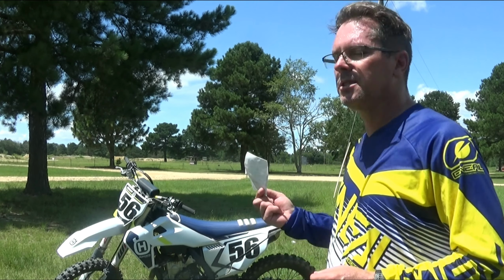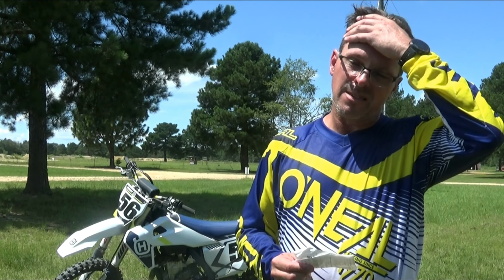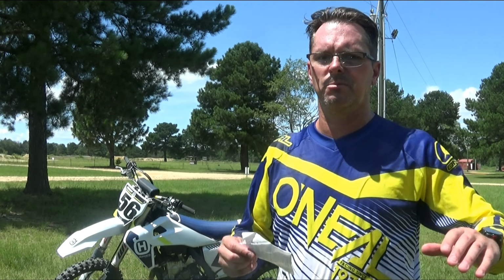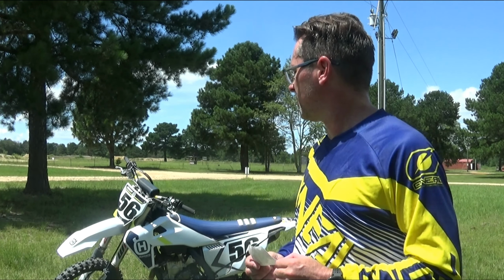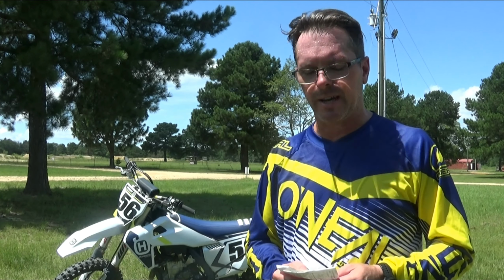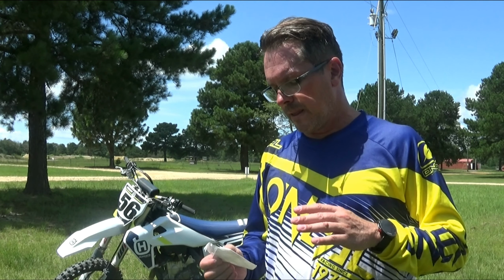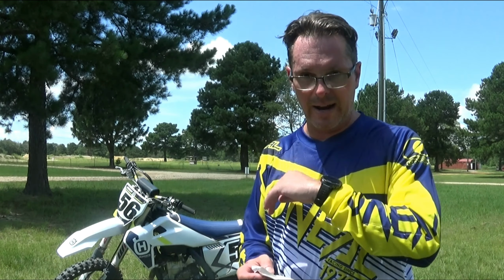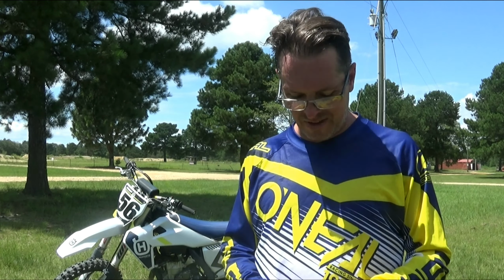2022 Husqvarna FC 350 10-hour review: Sand track impressions, starts, my thoughts on 350 or 450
I wanted to do a wrap up of what I've observed now that I have 10 hours on the bike at various tracks along with some races, and also got to ride the GTR sand track with this bike for the first time.